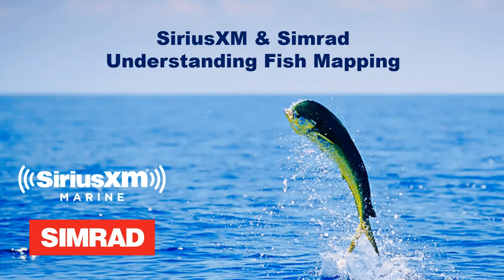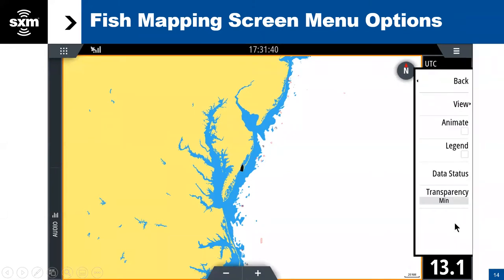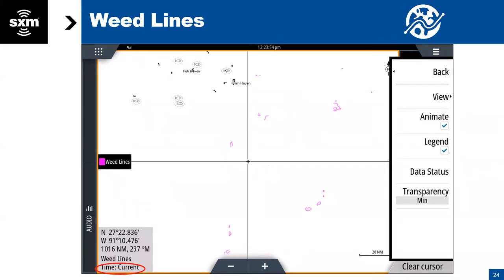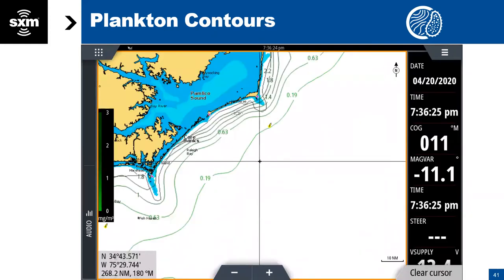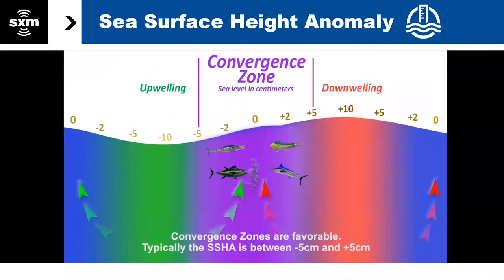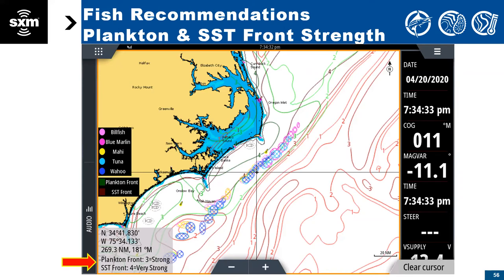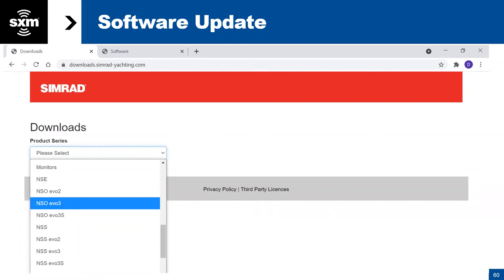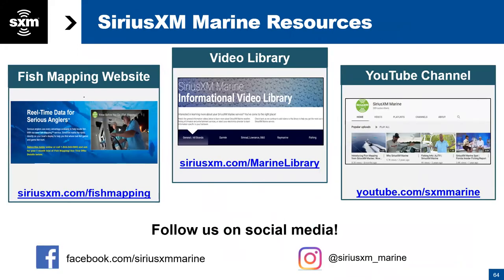Webinar | SiriusXM Marine Fish Mapping on Simrad | May 2021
Watch this webinar on "SiriusXM & Simrad: Understanding Fish Mapping," co-hosted by Geoff and Dan from the SiriusXM Marine team and Sean from the Simrad team, to learn more about how to use SiriusXM Marine's Fish Mapping service on a  Simrad MFD.

This webinar was held live on May 4, 2021.